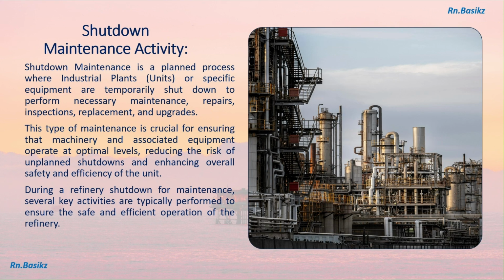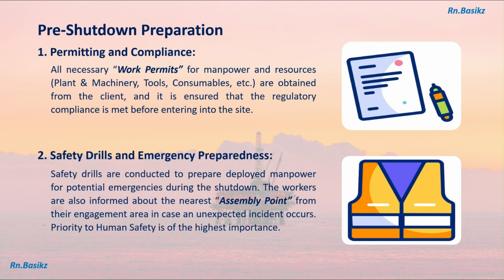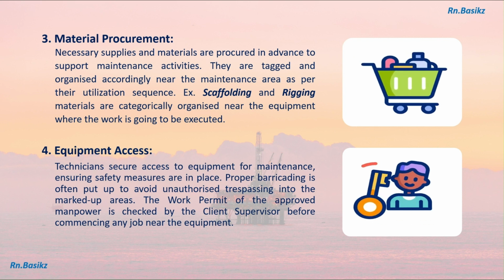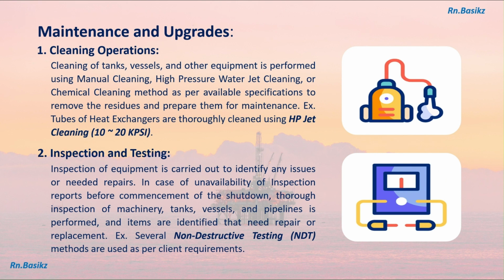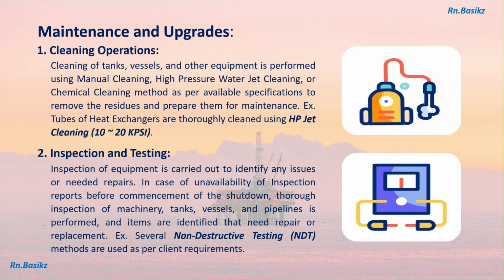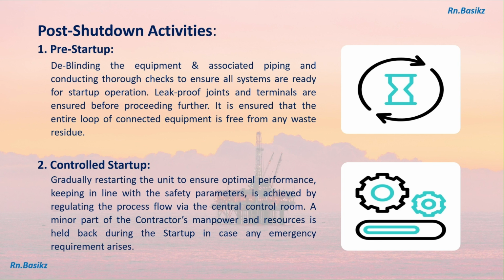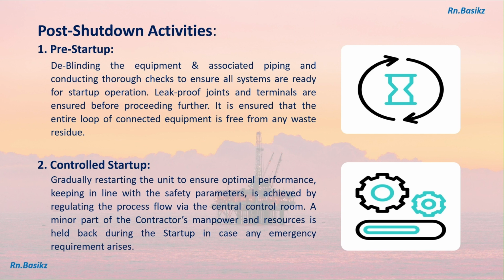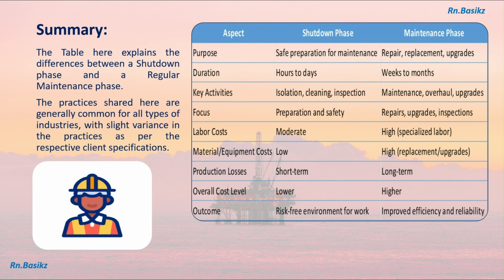Shutdown Maintenance in Oil & Gas Sector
Sharing the general practice of Shutdown Maintenance in the Oil & Gas, Petrochemical, and Fertilizer sectors.
More to learn at Blog: rohitnaithani.in